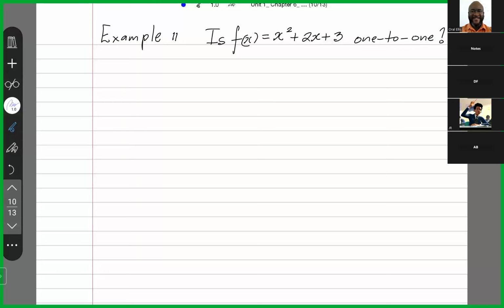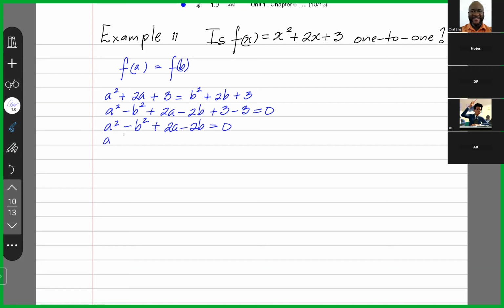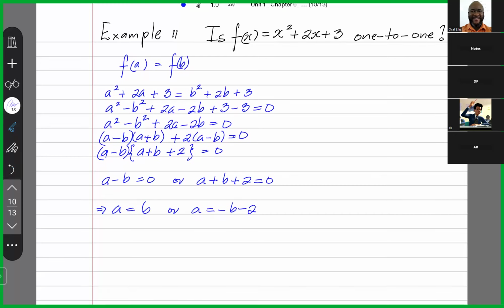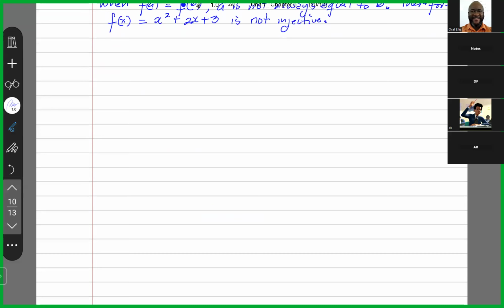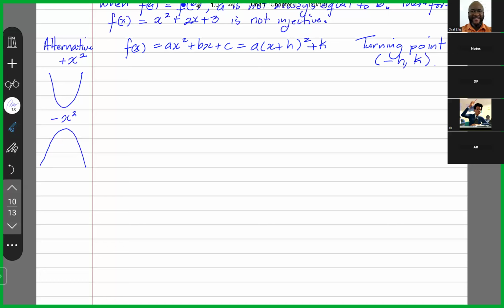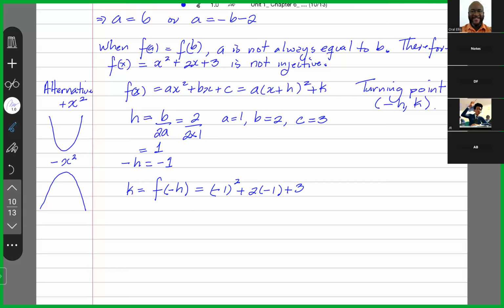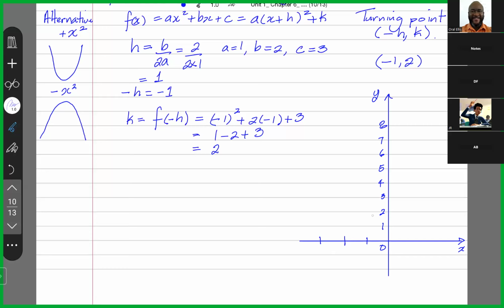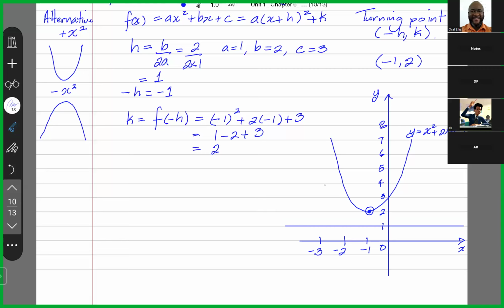U1 Chapter 6 Example 11